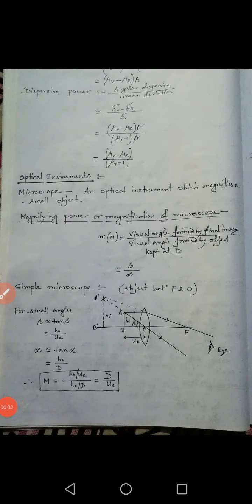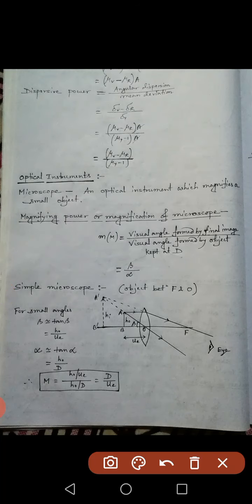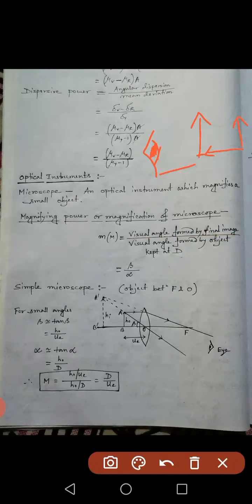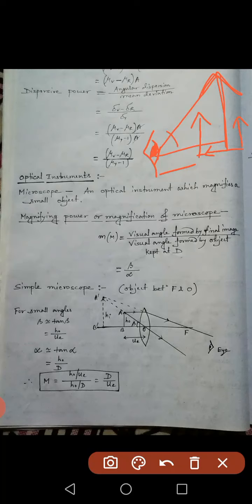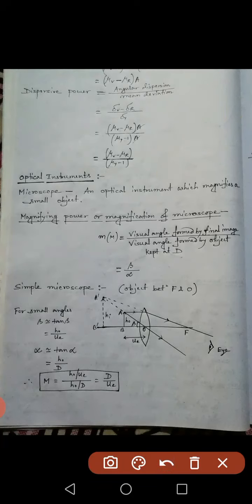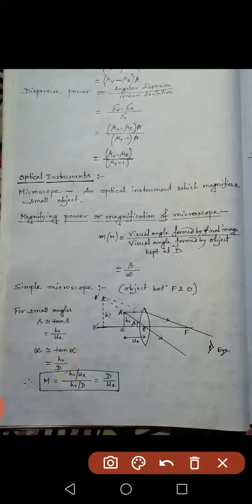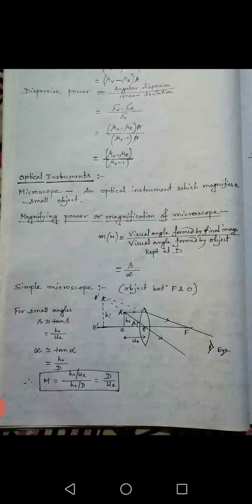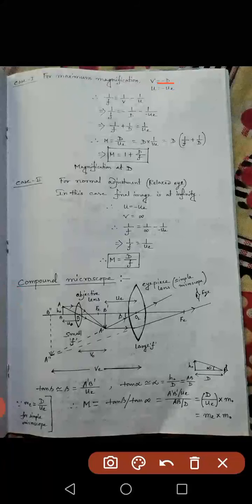Ray optics 11